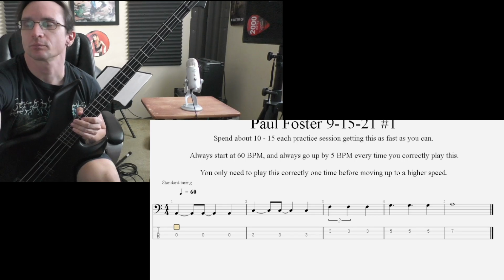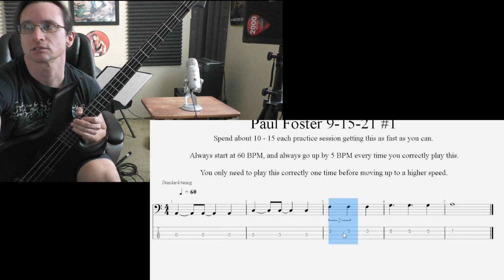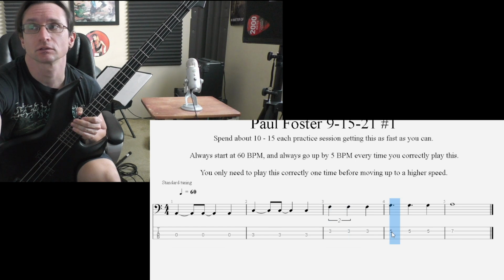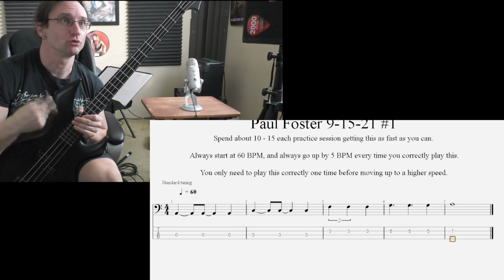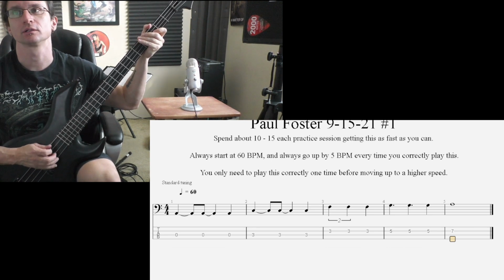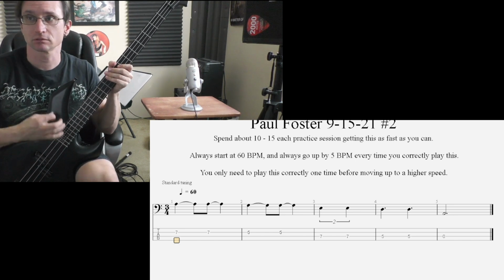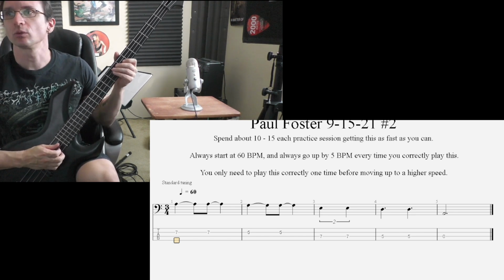Paul F. Video Recap 9-15-21